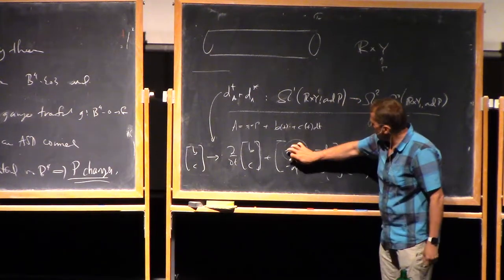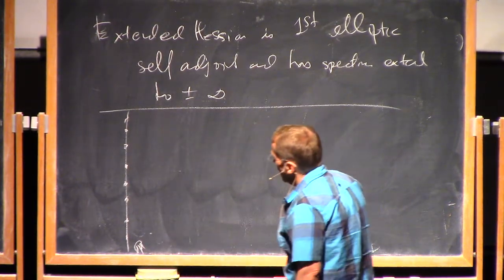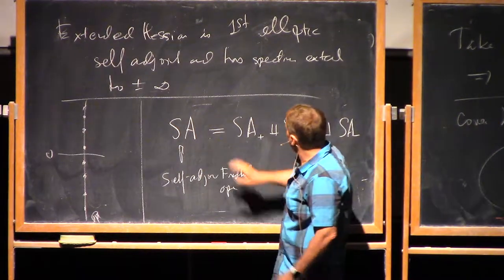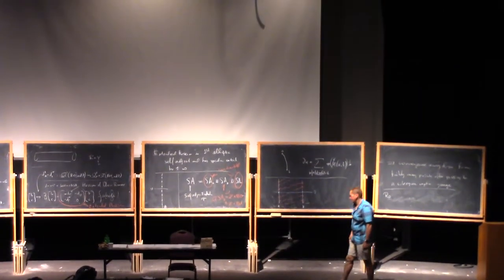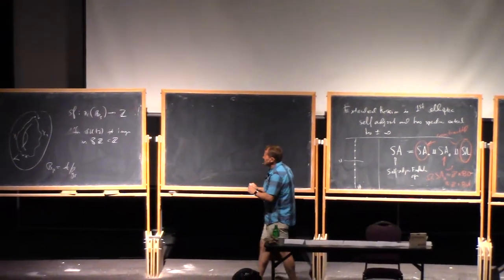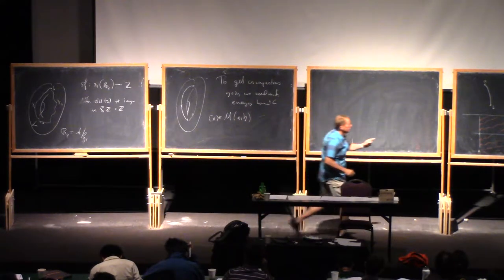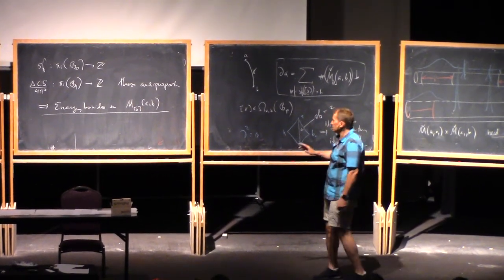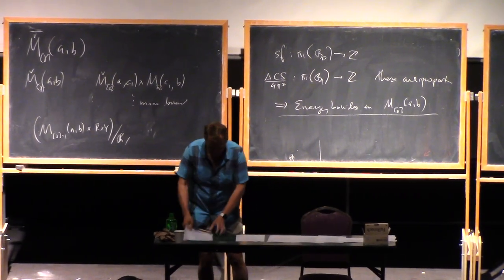Tom Mrowka 3.2, Floer homology (IAS | PCMI)